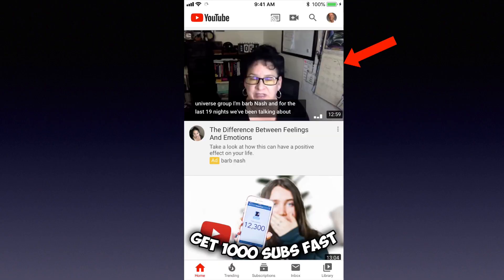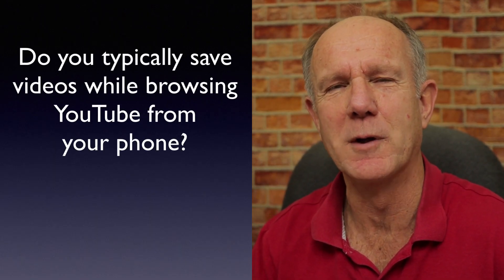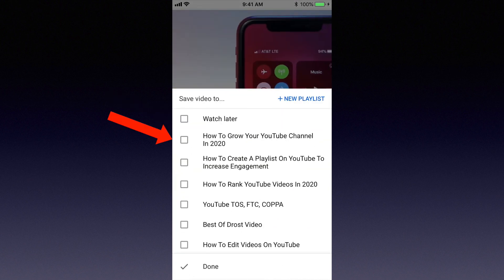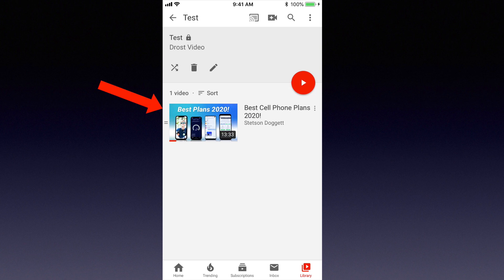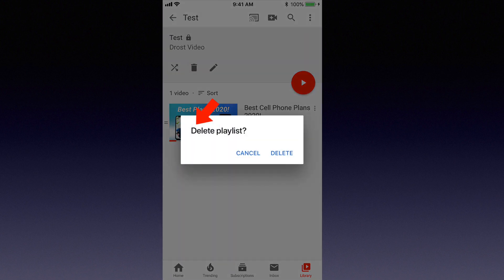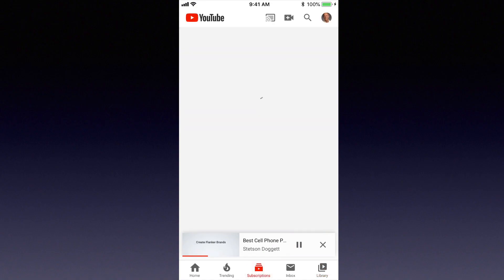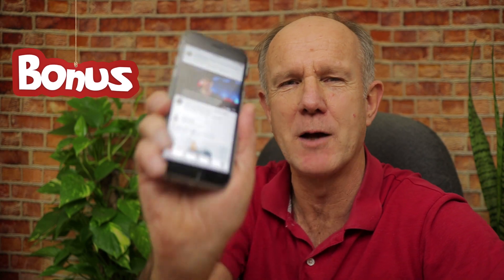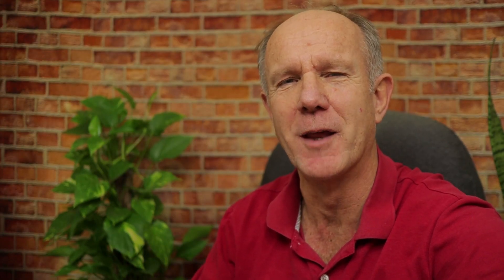How To SAVE VIDEOS FROM YOUTUBE On IPHONE or ANDROID (no downloads needed!)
Have you ever started watching a YouTube Video on iPhone or Android then couldn’t find it to continue watching? In this video you’ll learn how to save videos from YouTube using the YouTube App on iPhone or Android so you can watch them later..no downloads needed!

You’ll also discover how to create a private playlist on your phone for your saved videos and how to CONTINUE WATCHING videos from your subscriptions feed that you haven’t finished yet.